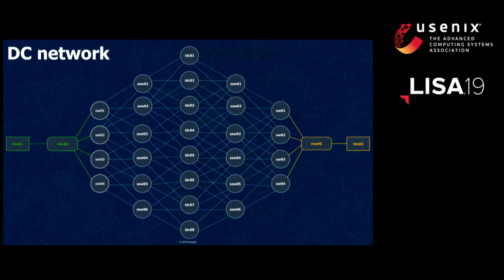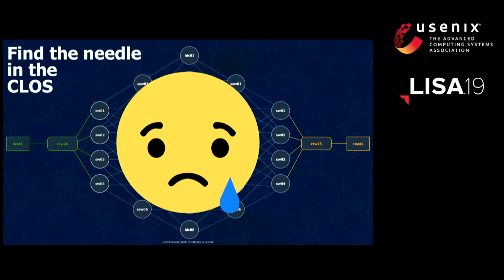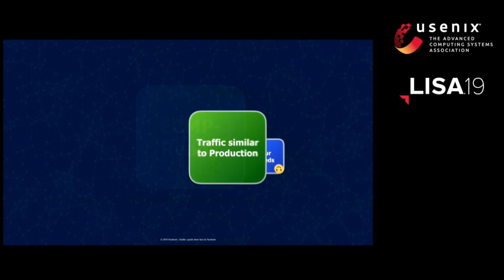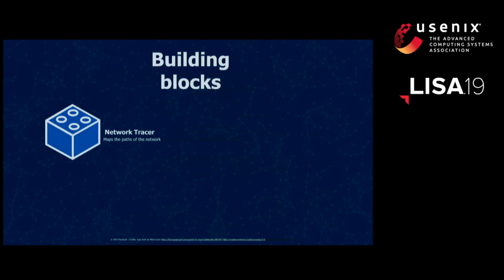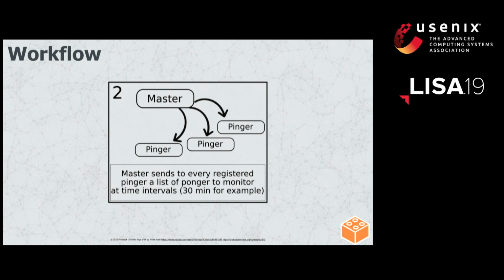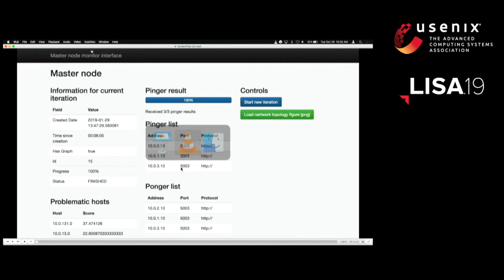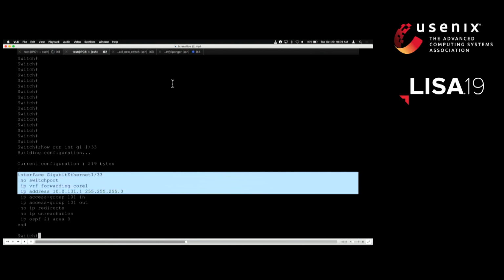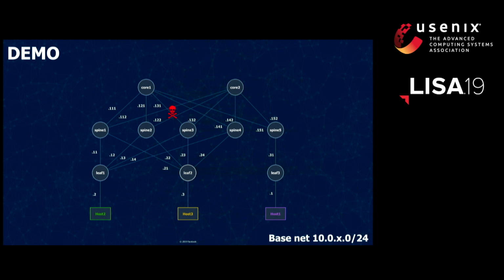LISA19 - Network Fault Finding System: Packet Loss Triangulation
Network Fault Finding System: Packet Loss Triangulation

Jose Leitao and Daniel Rodriguez, Facebook

Most network monitoring relies upon the devices providing the signal used to calculate health via syslog messages, SNMP, telemetry, or custom APIs.

In large scale networks, we can’t trust the devices to accurately report health in all the possible failure cases that may exist. At FB, in addition to standard monitoring tools, we also actively probe our networks with test traffic to ensure the platforms are behaving as we expect. With active monitoring, we can find misbehaving network elements even when they exist several layers deep inside the network.

During the presentation, we will show how we built a sample system that achieves similar results using open source tools and perform a live demo with a lab network from start to finish, introducing packet loss and showing how the system can identify where the loss is occurring in real time.